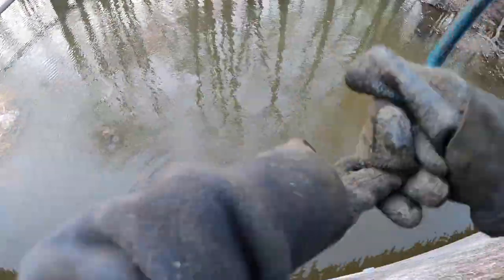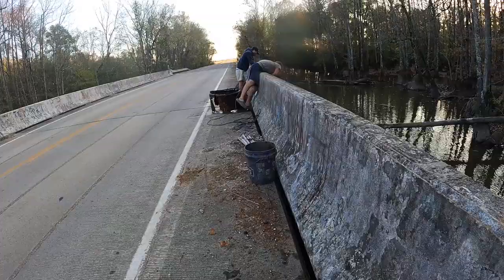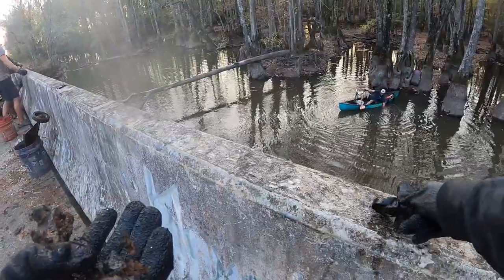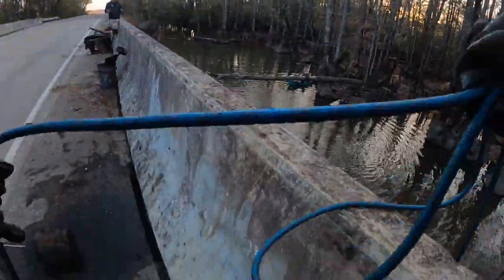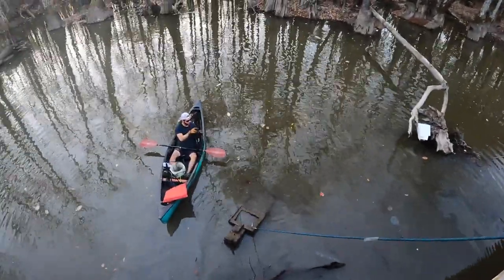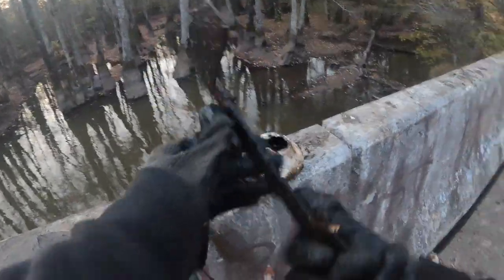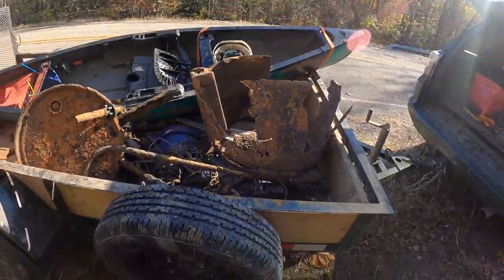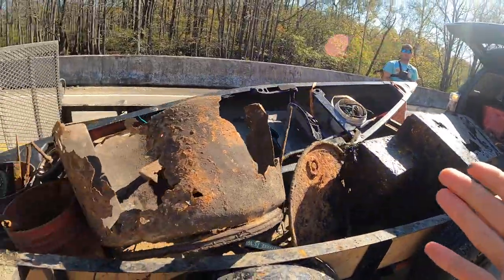Insane Day Of Magnet Fishing! - Magnet Fishing On A River Found The Ultimate Honey Hole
Today I went magnet fishing and had an insane day! While magnet fishing on a river I found the ultimate honey hole! It was a crazy day of magnet fishing! I cannot believe we found so many items that were thrown in the water!

☀️Magnet fishing is a new form of treasure hunting where you use a giant magnet and throw it in the water and see what you can find! We end up finding some crazy things!

☀️About Adventurous Emmie
Hey, my name is Emmie! I’m super excited you are here! I’m a magnet fisherman(woman), a scuba diver, a treasure hunter, and an all around adventure seeker! Thank you so much for your support!

☀️Have any questions? I’m always open to discussing collaborations, sponsorship, product reviews and more!

☀️What People Dump In The River Could Be My Best Find Ever - Magnet Fishing Valuable Treasure Found

- Magnet Fishing On A River Found The Ultimate Honey Hole